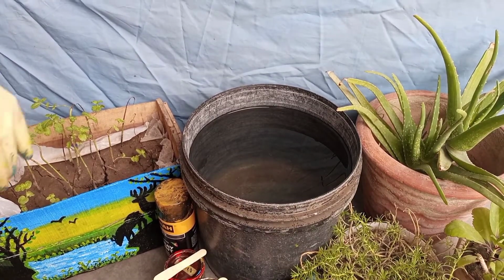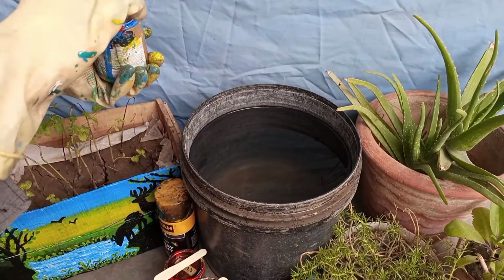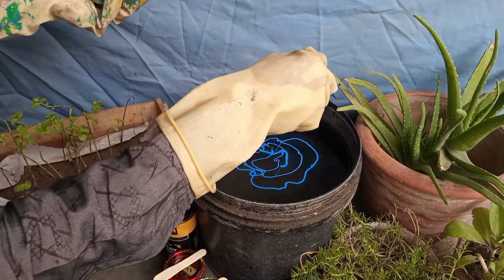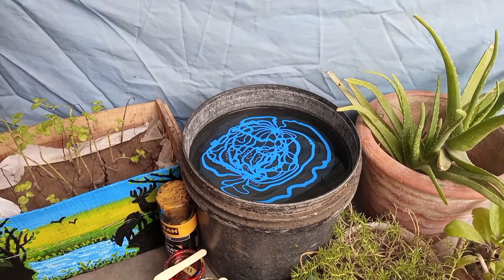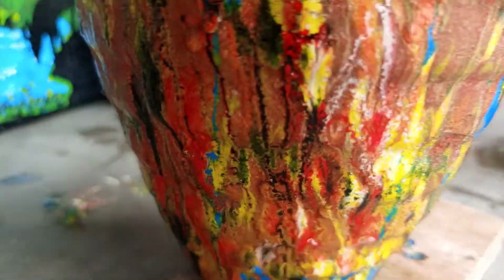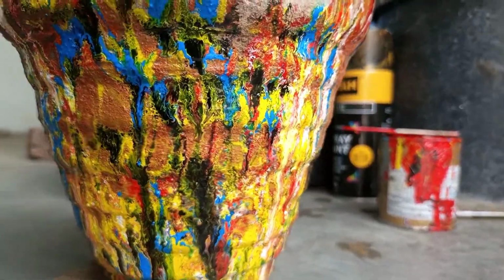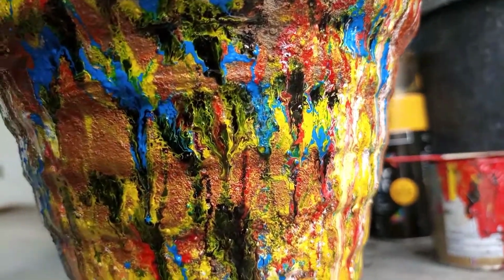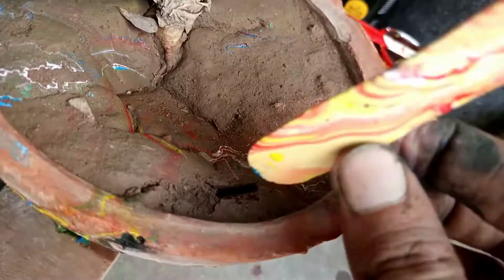Hydro Dip with Enamel paint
In this video I used hydro dip technique for painting. A pre paint layer is applied for best result. but I tried without applying pre layer to check what will be the final result without first paint coat. watch full video and comment your views
                                           ▶MATERIALS USED
● WATER BUCKET
● ENAMEL PAINTS
● OBJECT FOT PAINTING
DM me if you you want to share your work and creative idea with me